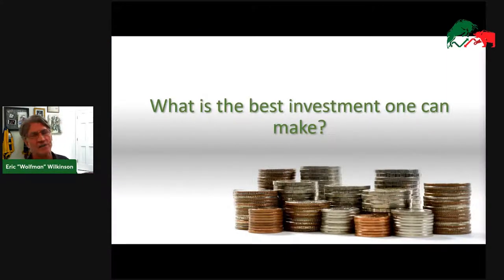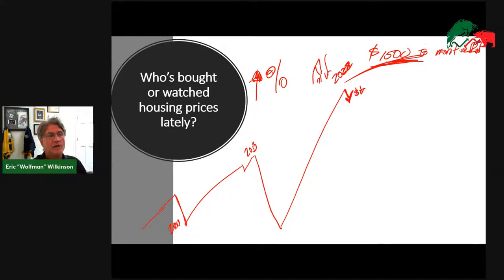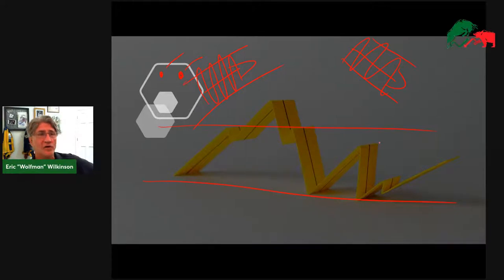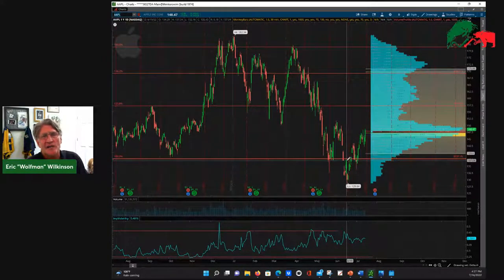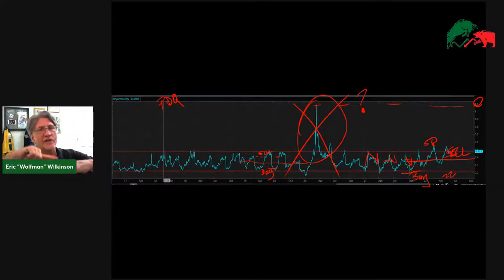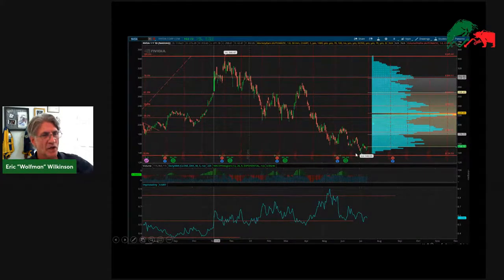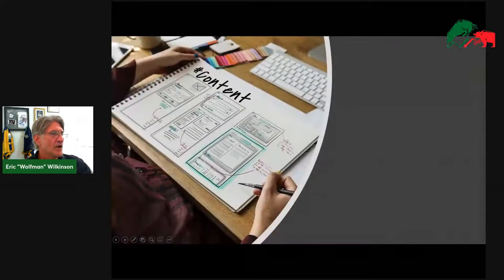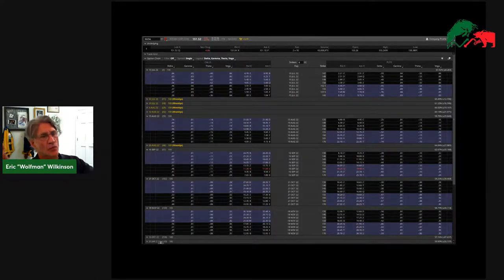Options Guide -Cracking the Code- Lesson #21 Short Call Butterfly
The Short Call Butterfly is a limited risk option strategy that profits when the option strategy decreases in value. The Short Call Butterfly decreased in value for several reasons, which will be discussed in depth in this video, but is generally the case when the underlying Stock, ETF or Future makes a sharp move in either direction.

The Short Call Butterfly is a great strategy in times of uncertainty but Butterflies can be tricky.  Especially without cracking the code to trading options.  Join Eric "The Wolfman" Wilkinson, former Chicago Board of Trade floor trader and 30-year Professional trader, as he explains how traders of the Short Call Butterfly can take advantage of breakouts in either direction. Eric will show traders how to crack the code to trading options and, by the end of this video, most will have a new understanding of how options work!